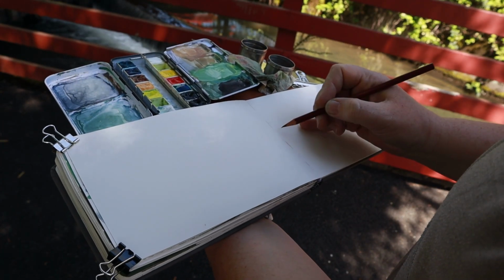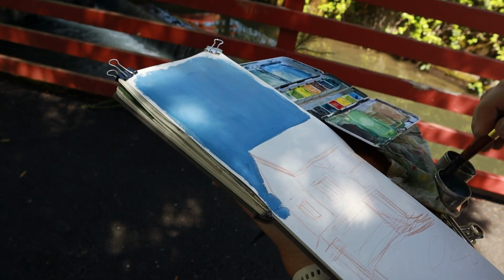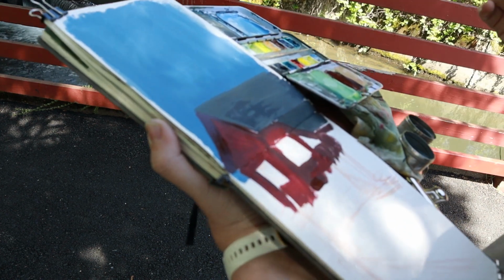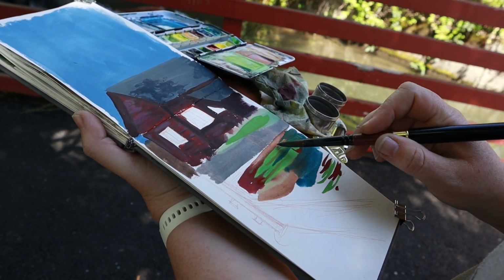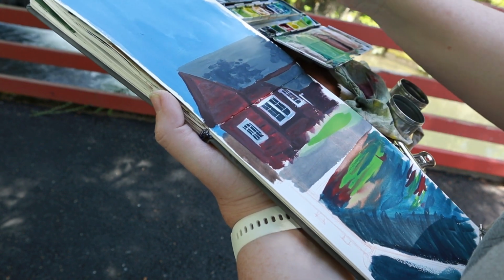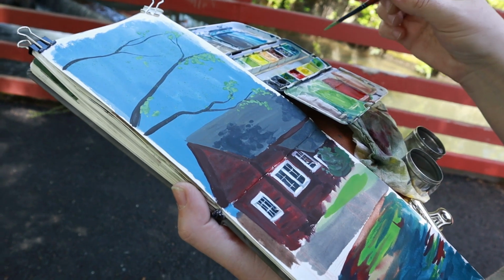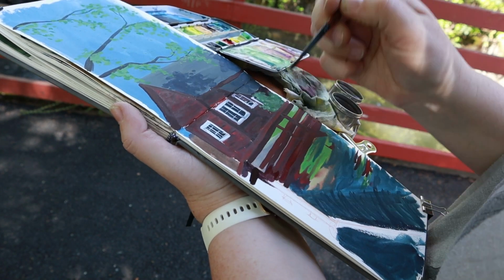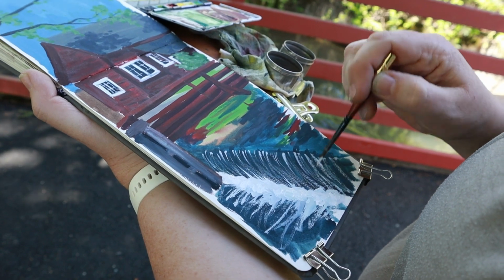Day Twenty-Seven of Plein Airpril | Gouache Sketchbook Painting while at Willamette Heritage Center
Come and watch as I share what I painted in gouache on the twenty-seven day of pleinairpril2023! I was able to walk around the Willamette Heritage Center and found a great spot in the shade to paint.

Elizabeth's Amazon Storefront (I receive compensation at no additional cost to you.)